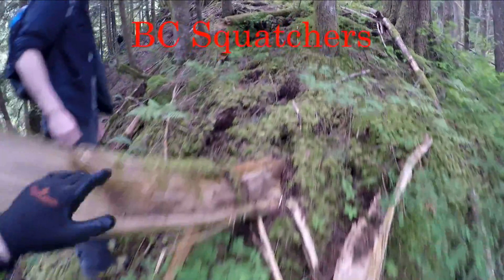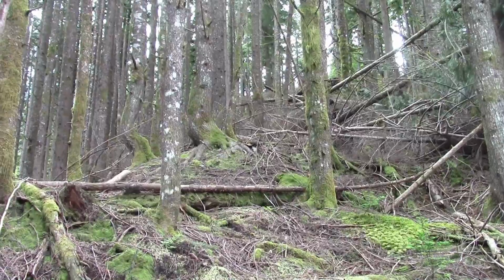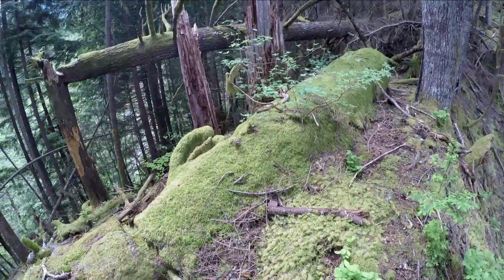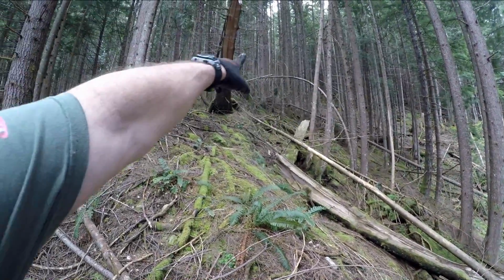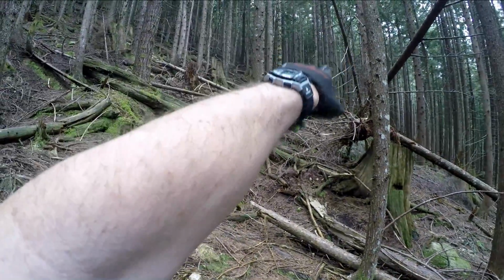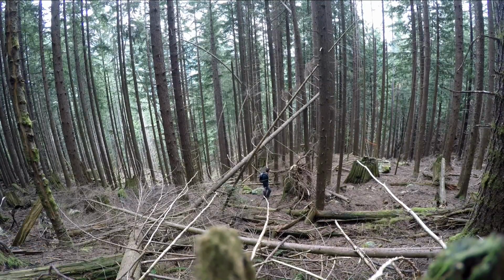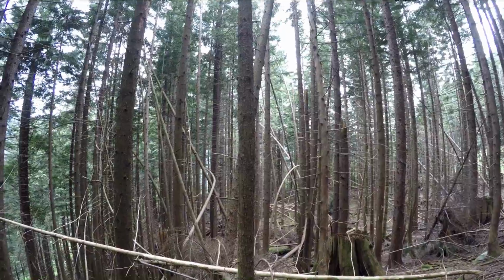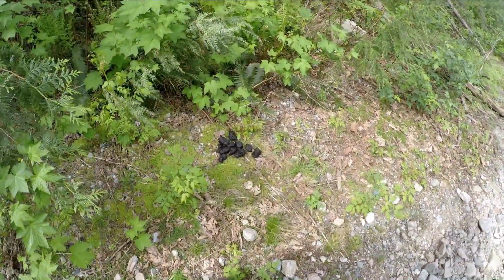April Ridge Hike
After 17 months, we revisit the sharp ridge from our first video effort, December Hike.  Much has changed as many downed trees obstruct the preferred ridge route. Near a grouping of sasquatch sign, we find a living fir tree pulled out by its roots and positioned over two stumps, probably 50 feet apart, an inverted arched tree, complete with touching a living tree, but not the ground! We also find an outstanding tree arch and some other sasquatch sign.